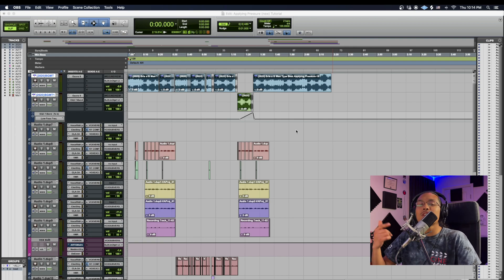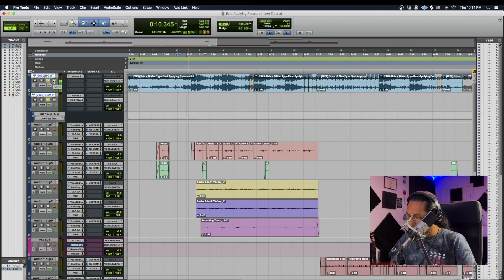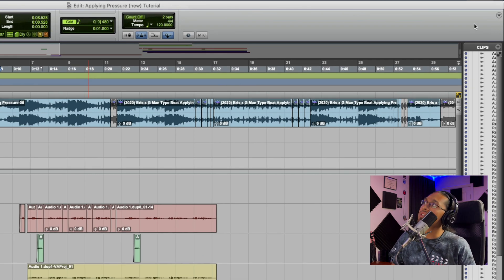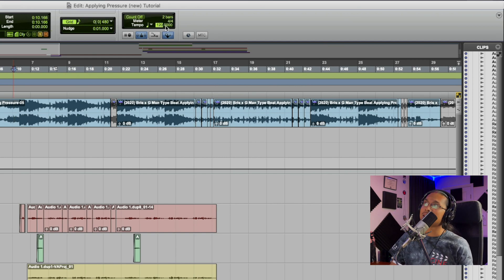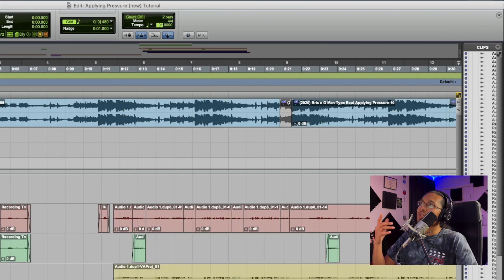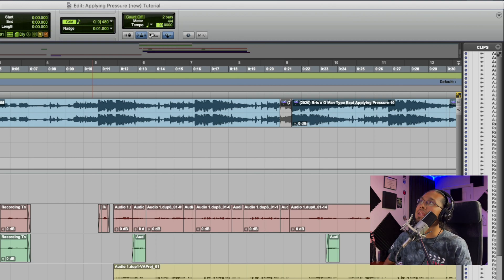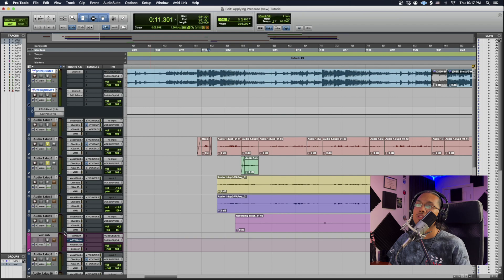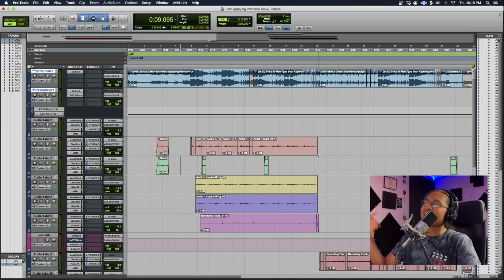How to use Pro Tools Built in Tap Tempo (Easy guide to get your BPM)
In this video Kombat explains how to create use pro tools built in tap tempo.  He shows how fast and easy it is to boost your Pro Tools Mixes Creatively.